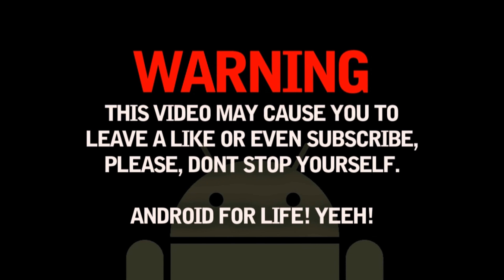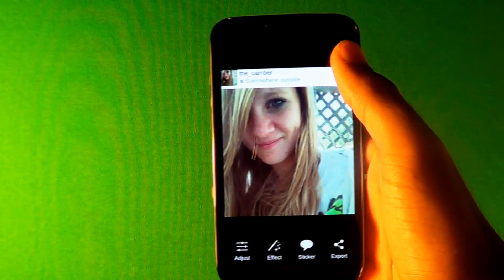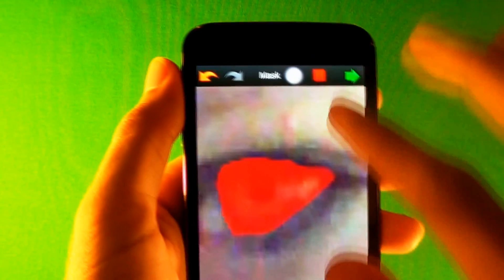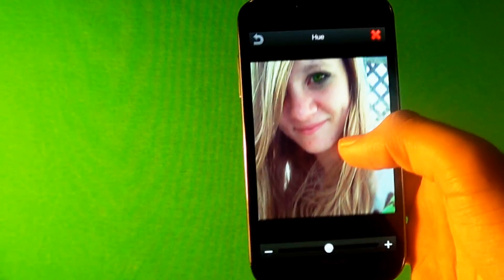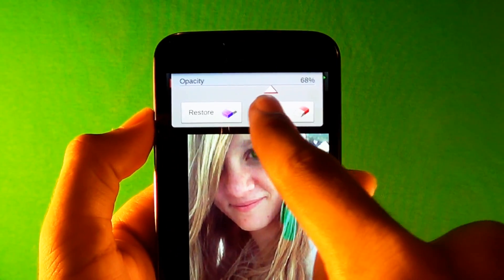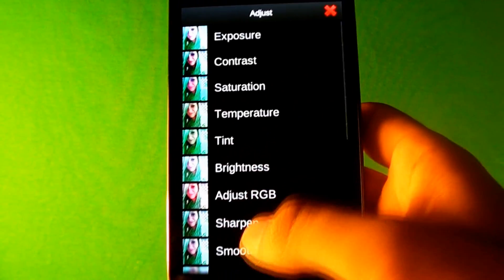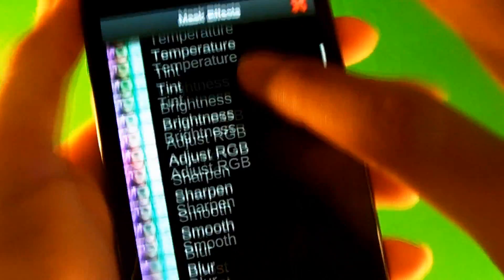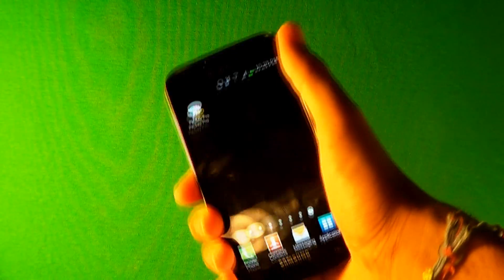EP: 19 - TUTORIAL: How to Change Your Eye, Hair, and Lip Color on Android! Real Looking Effect!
ATTENTION★

●●●Songs Used●●●